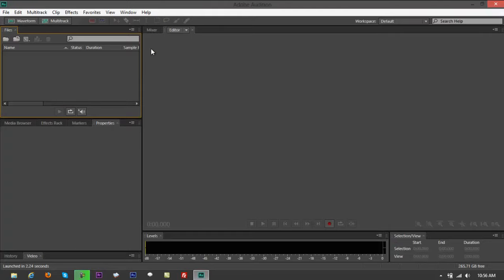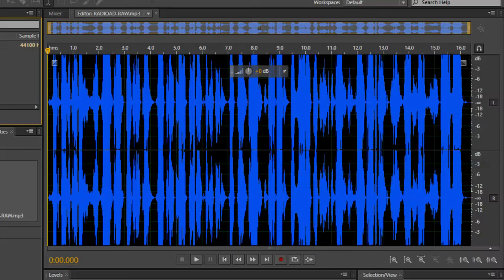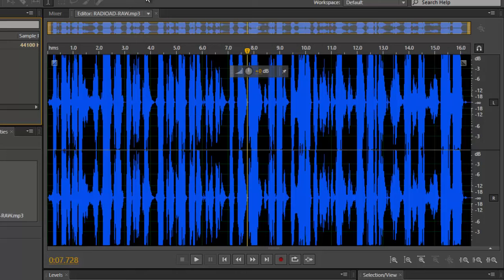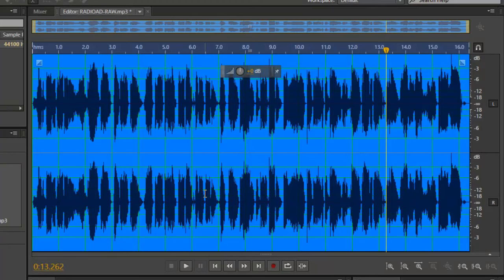Vocal Enhancer - Adobe Audition CS6 Tutorial